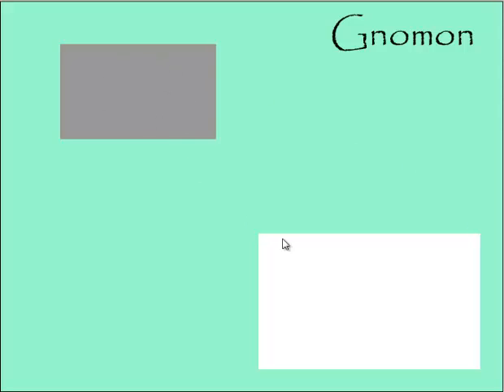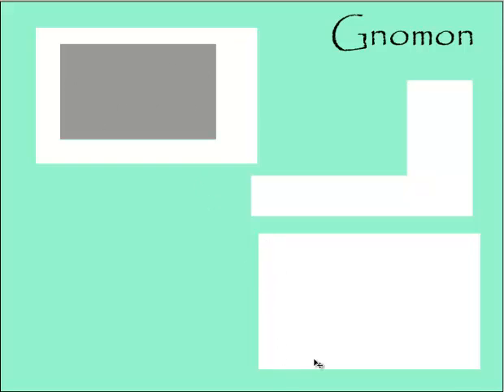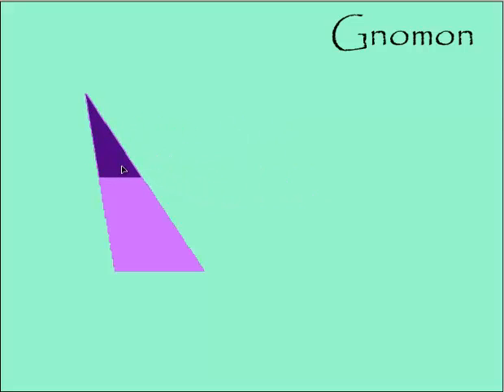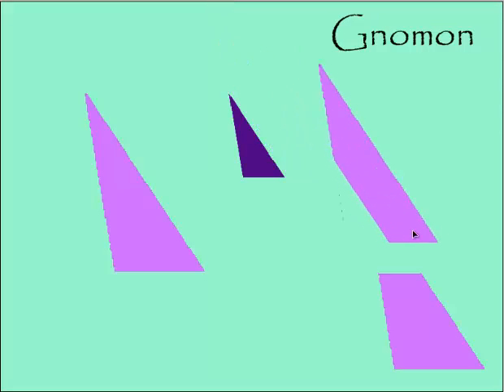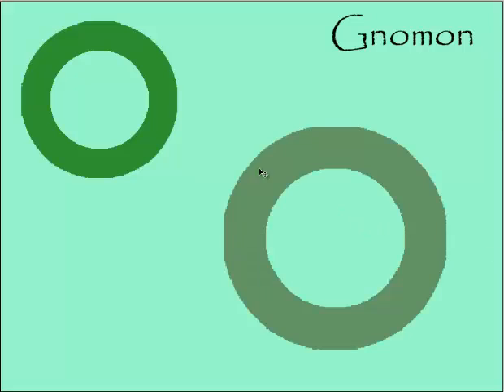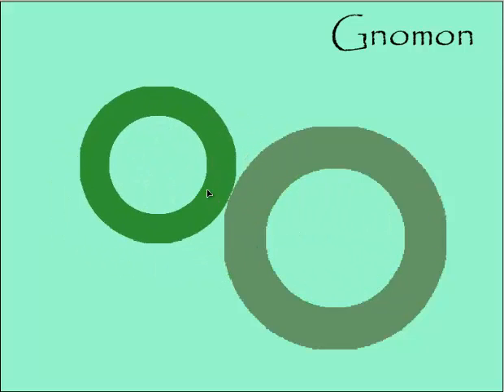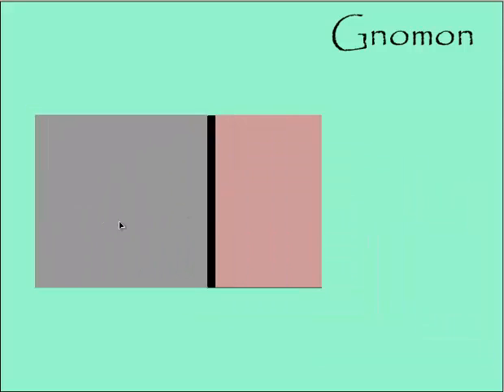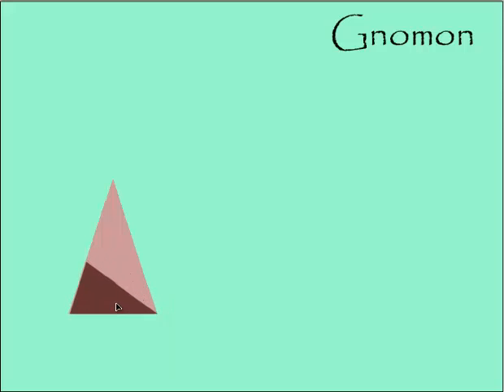gnomons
liberal arts math introduction to gnomon